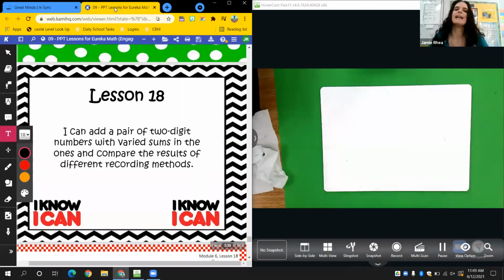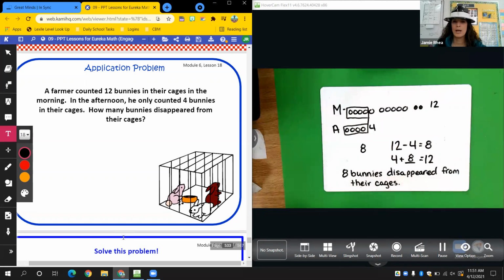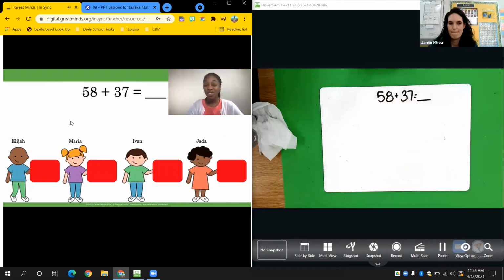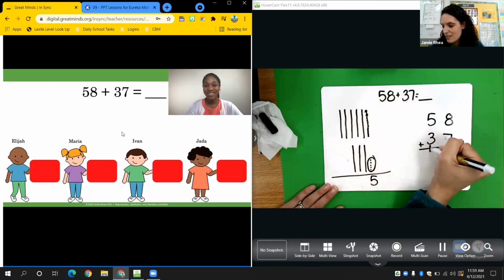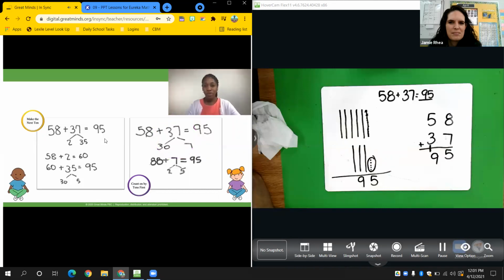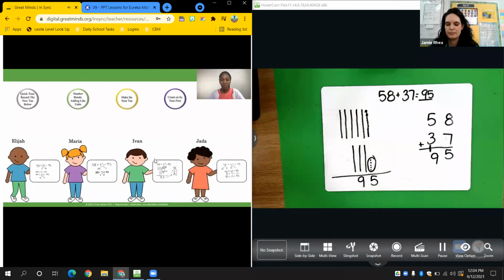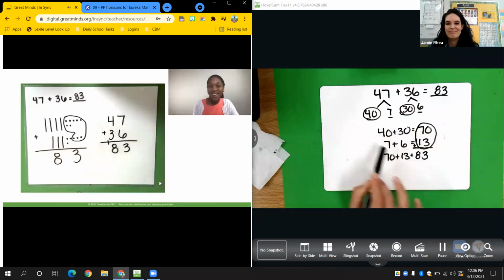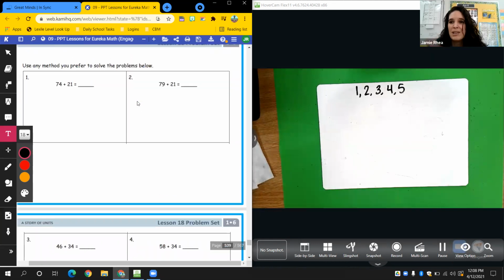Grade 1 Module 6 Lesson 18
Eureka Math 1st grade Mod. 6 Lesson18